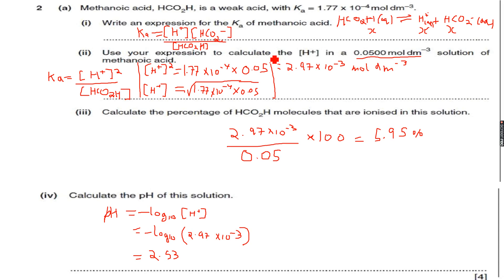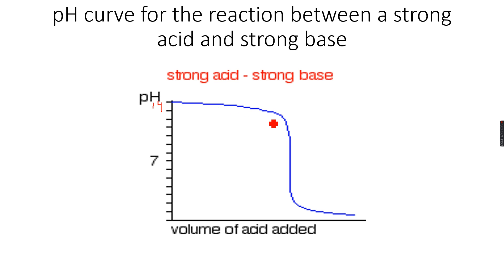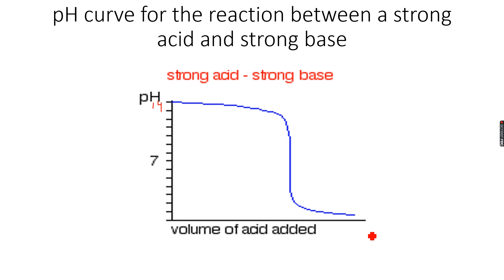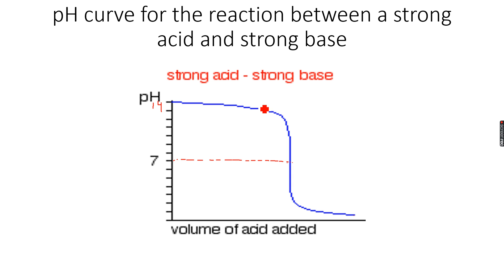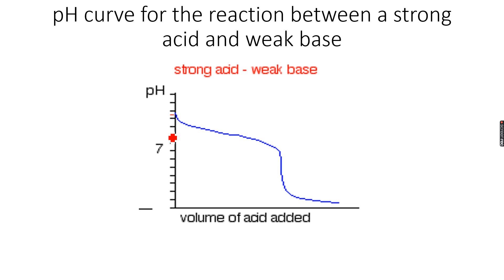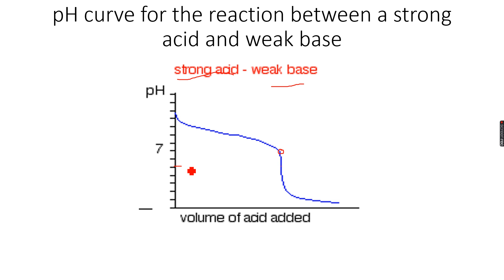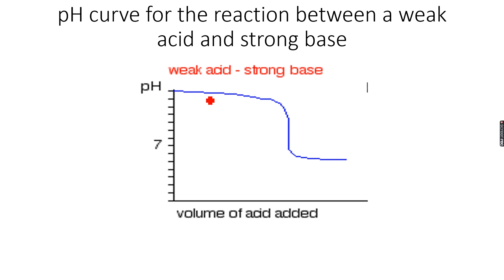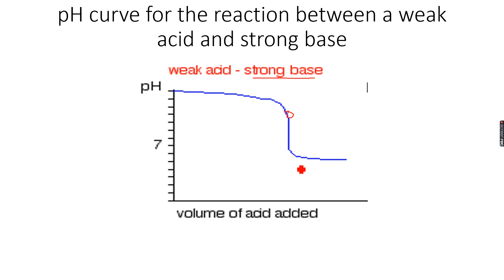A-Level Chemistry: Further Aspects of Equilibria Part 8